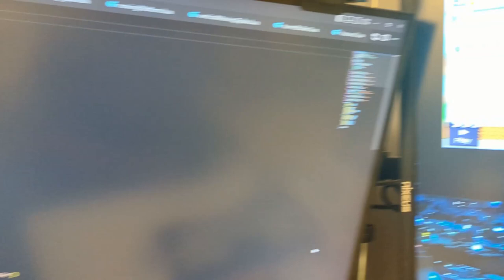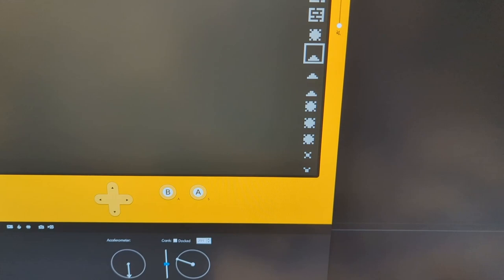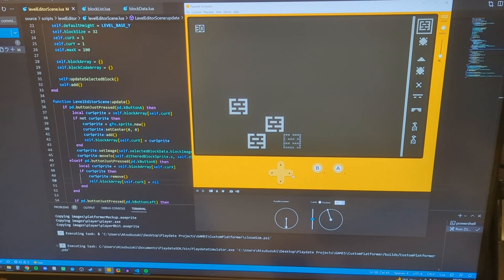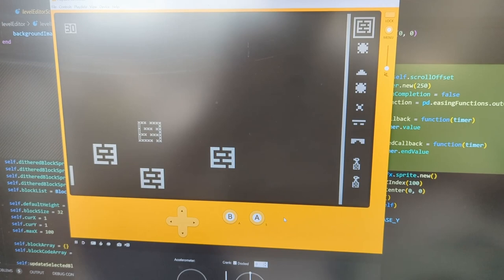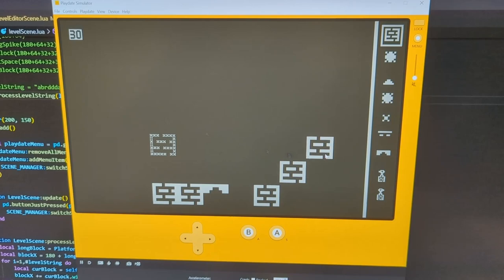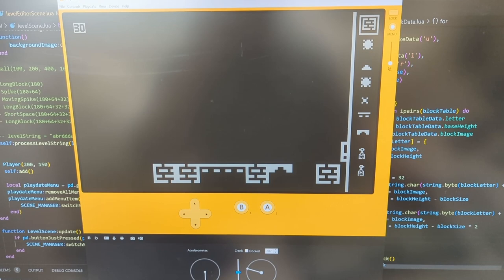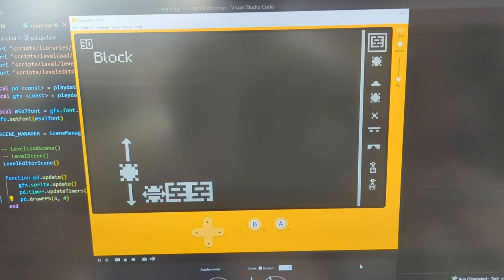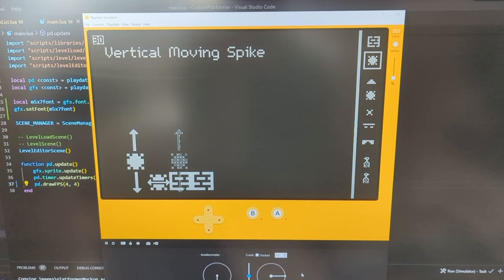What It's Like Making a Game For The Playdate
Another week of progress on my platformer for the Playdate! This is the 4th devlog in the series. This week, I'm trying something a little different where I live document the progress on my game throughout the week!